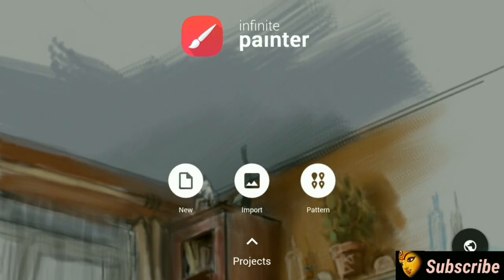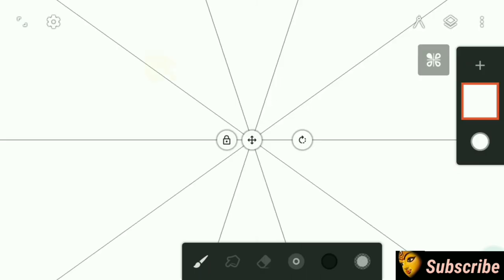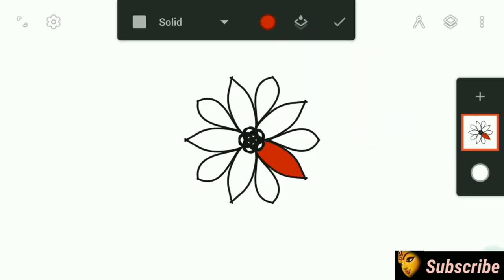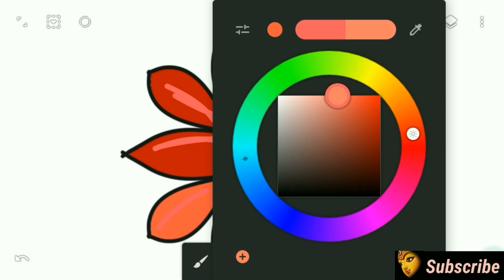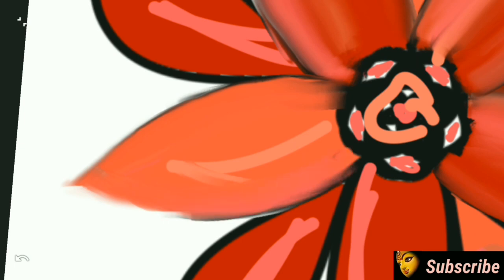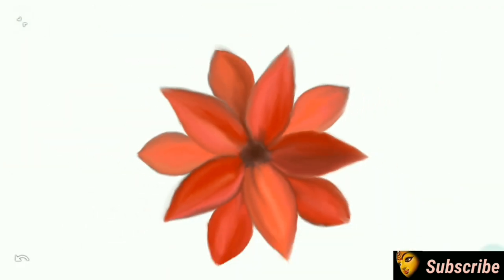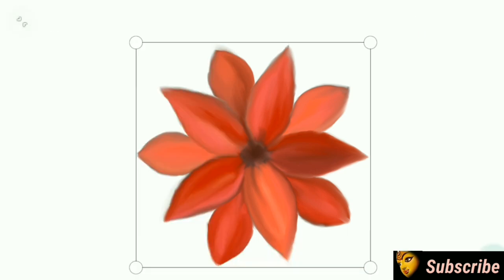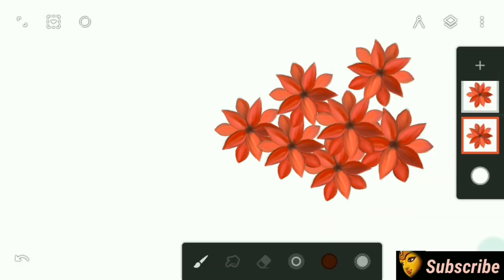How I use symmetrical tool in my painting | infinite painter tutorial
In this video I tried to draw a small bunch of flowers where I shared how I use the symmetrical tools in my painting when I use infinite_painter app. Please share your feedback on this video and how I can improve further. Also you can check out the other tutorial videos of mine. Download the free brushes that I've made earlier. Those are available in my channel.

Stay Safe, Be with your Passion!

Other Queries
 My first digital Portrait - ချစ်သူ့ရှက်ပြုံး
اكثر من 40 نموذج لمشروع الوسط الحي للسنة الثانية متوسط
MAQUETA SISTEMA SOLAR fácil de hacer
after effects editor tries VIDEOSTAR null layers!
Fashion illustration with IpadPro /Figurino moda con IpadPro
Polaroid Collage Effect - Photoshop Tutorial
ALTINBAS
How to use edit tools in infinite painter Complete Tutorial of digital Rose painting
1 YEAR PLAN TO LEARN TO DRAW 🚀 (study schedule + exercises)
How To Animate in Krita for Beginners — UPDATED 2022!
How to Upload YouTube Shorts from PC SO EASY
Photoshop Challenge: 5 Minutes vs 30 Minutes vs 2 Hours!
Bursts/Fireworks Overlays 🎇
Proof that Vi and Caitlyn B*nged
Dessin de modem